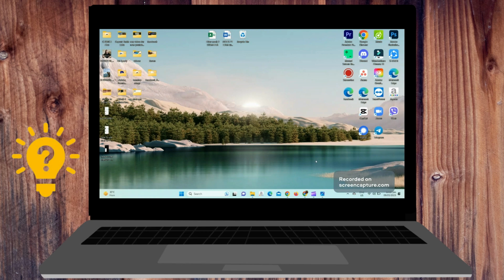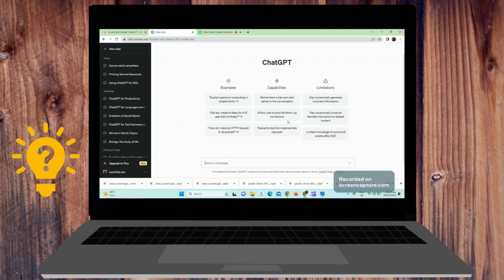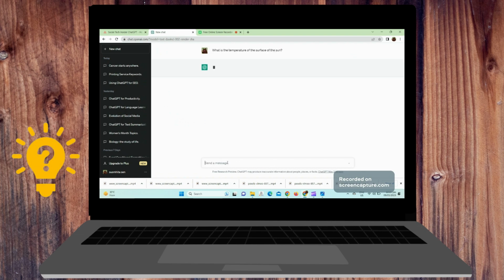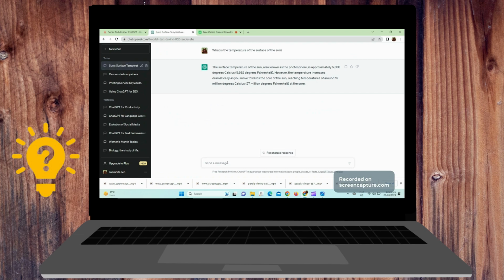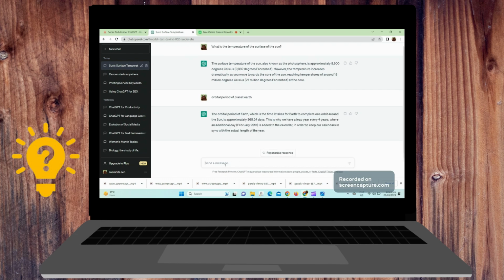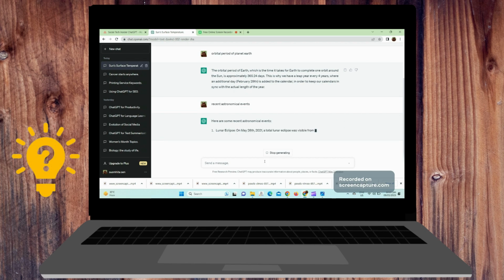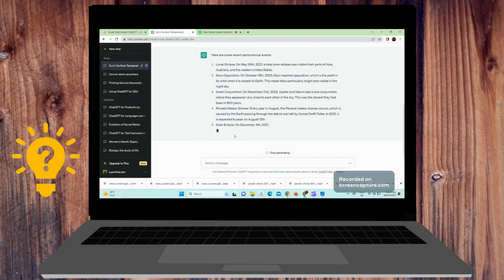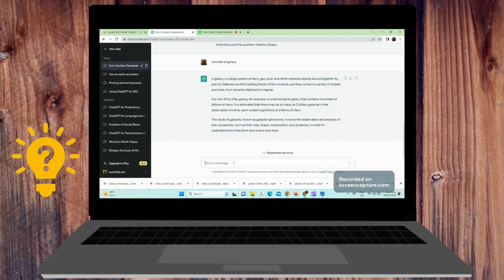How To Use ChatGPT for Astronomy | Social Tech Insider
In this tutorial video from How To Use ChatGPT for Astronomy